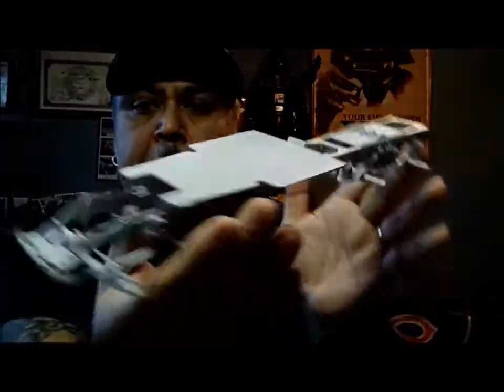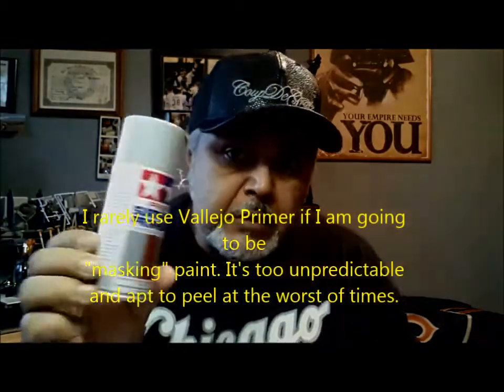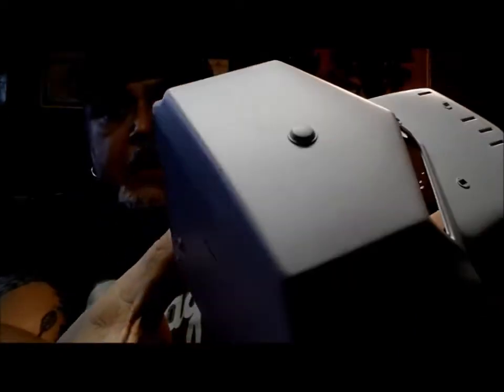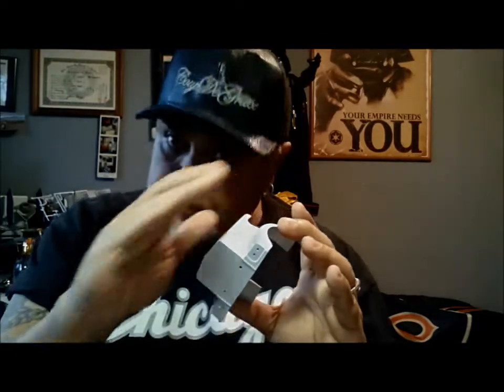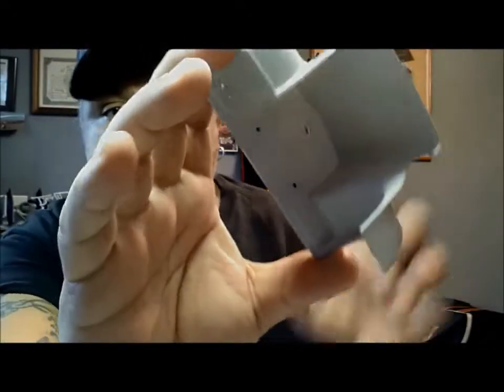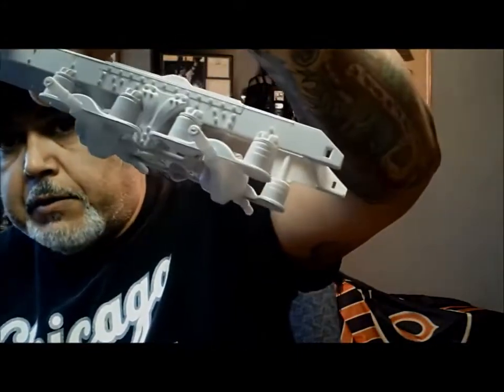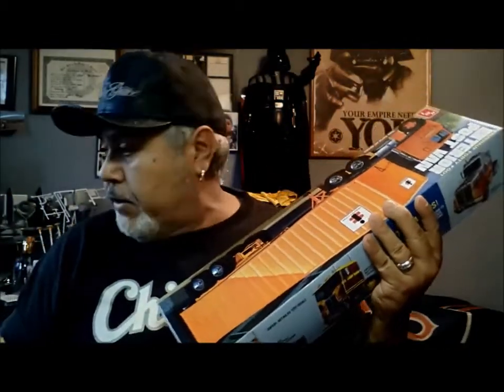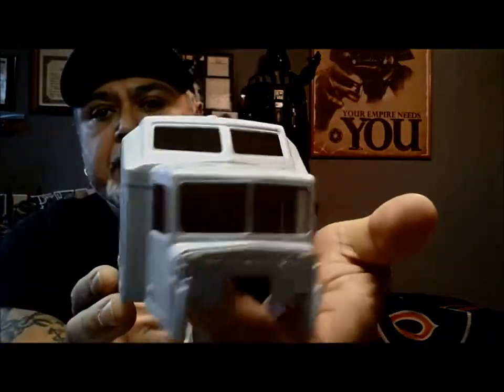Primer work done and Happy Thanksgiving to you all!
Laid down a coat of Tamiya Fine Primer. Now ready for the base coat. Also. Happy Thanksgiving to each and everyone of you and your families!